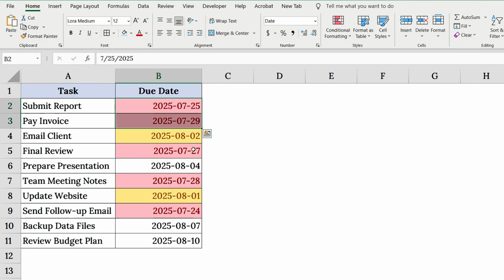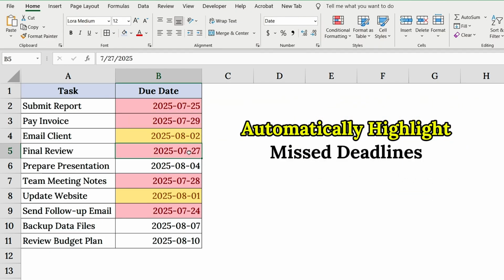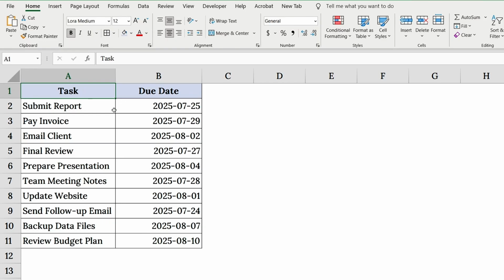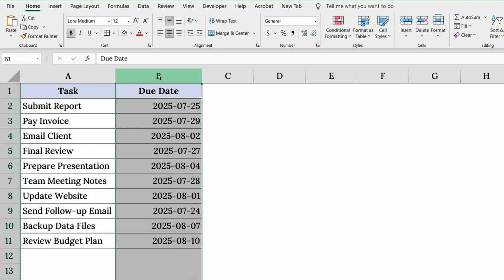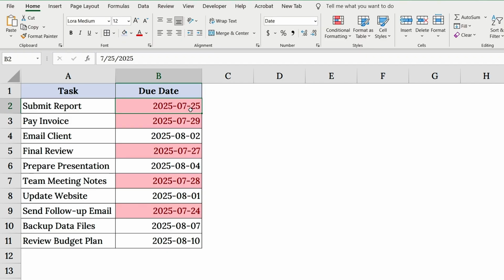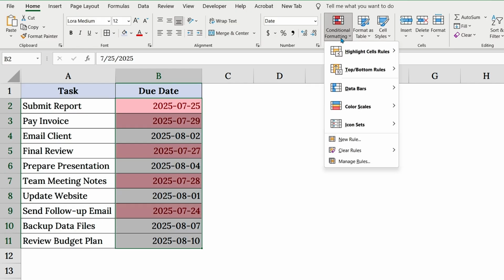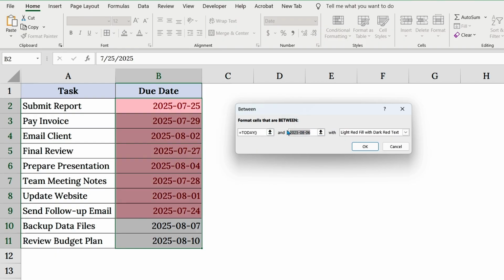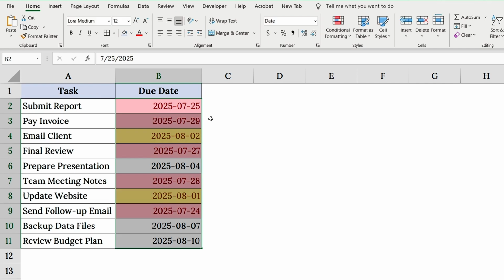How to Track Deadlines in Excel | Never Miss a Due Date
Missed a deadline in Excel? Let Excel do the reminding for you!
In this quick and beginner-friendly tutorial, you’ll learn how to highlight past due dates in Excel automatically using Conditional Formatting—no formulas required! It’s a fast, visual way to stay on top of tasks, deadlines, or project timelines.

Whether you're a student managing assignments, an office worker tracking tasks, or a data analyst organizing deadlines—this Excel tip will save you time and stress.

✅ In this video, you’ll learn:
→How to highlight dates that are earlier than today in Excel
→The easiest way to use Highlight Cells Rules → Less Than
→How to apply color-coded formatting (red for overdue, yellow for upcoming)
→A bonus trick to highlight upcoming deadlines within the next 3 days using Between
→You'll see how to apply formatting step-by-step using a sample task list—ideal for any workplace or school project!

🧠 Why This Works:
Using Conditional Formatting in Excel helps you visually track important dates without the hassle of formulas or VBA. It's perfect for deadline management, task tracking, and productivity boosting—especially when you're handling large datasets.

🔔 Stay Organized and Never Miss a Deadline Again!
👍 If you found this helpful, please Like,
🔗 Share with your team or friends,